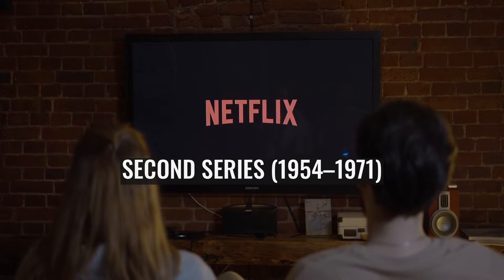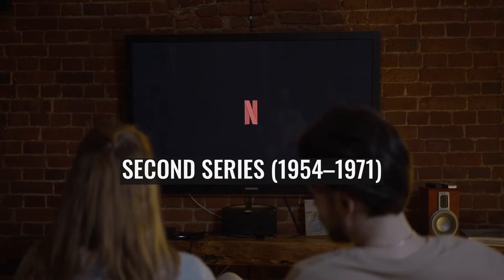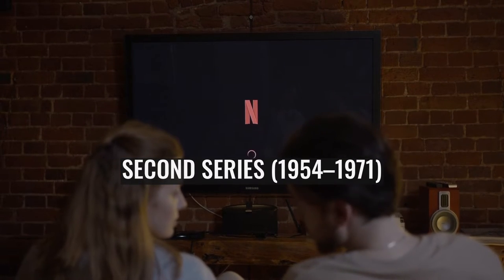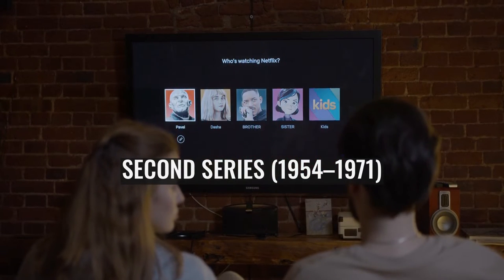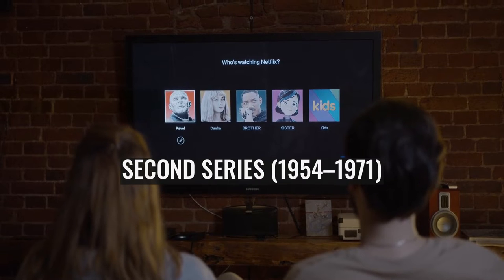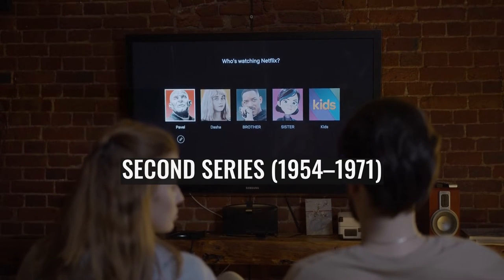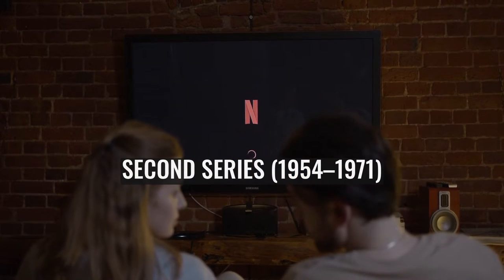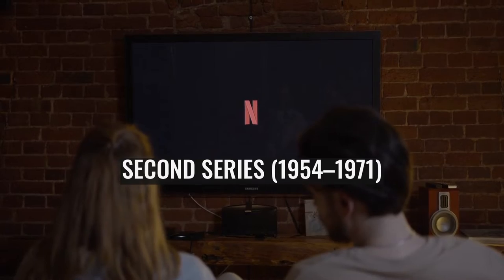Tom Swift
Tom Swift is the main character of six series of American juvenile science fiction and adventure novels that emphasize science, invention, and technology. First published in 1910, the series totals more than 100 volumes. The character was created by Edward Stratemeyer, the founder of the Stratemeyer Syndicate, a book packaging firm. Tom's adventures have been written by various ghostwriters, beginning with Howard Garis. Most of the books are credited to the collective pseudonym "Victor Appleton". The 33 volumes of the second series use the pseudonym Victor Appleton II for the author. For this series, and some of the later series, the main character is "Tom Swift Jr." New titles have been published as recently as 2007. Most of the various series emphasized Tom's inventions. The books generally describe the effects of science and technology as wholly beneficial, and the role of the inventor in society as admirable and heroic.
Translated into many languages, the books have sold more than 30 million copies worldwide. Tom Swift has also been the subject of a board game and several attempted adaptations into other media.
Tom Swift has been cited as an inspiration by various scientists and inventors, including aircraft designer Kelly Johnson.